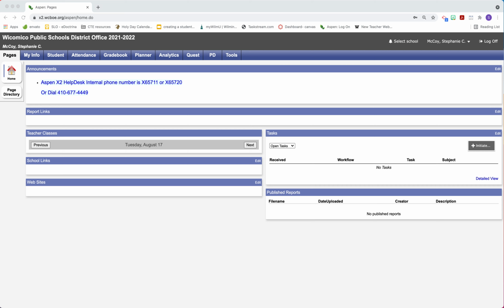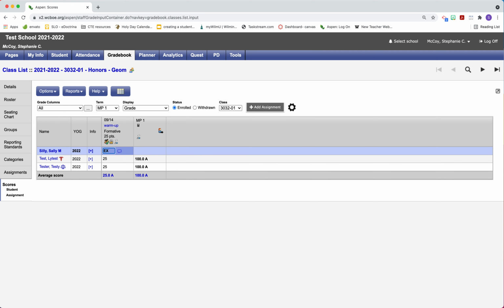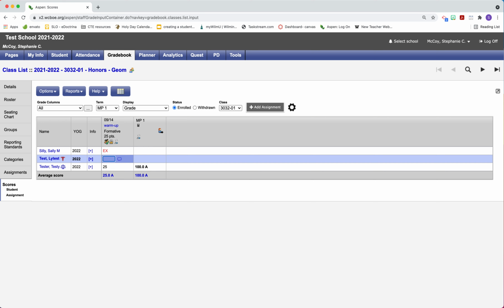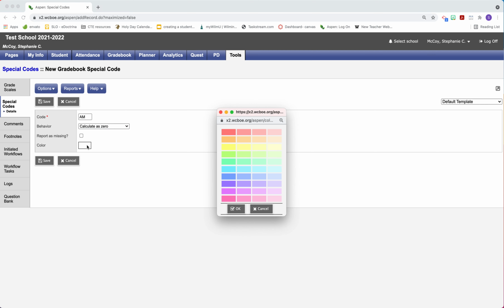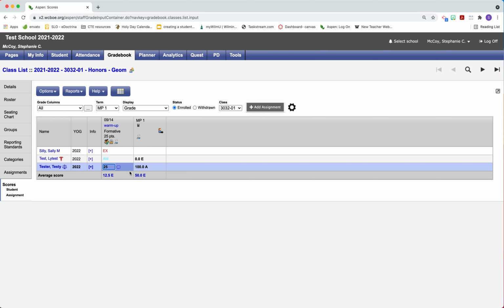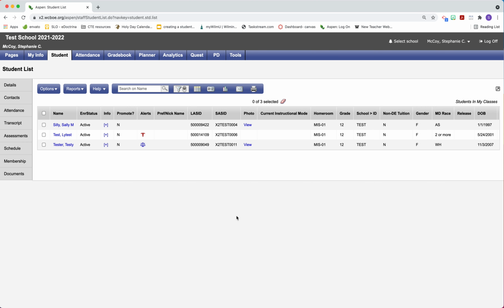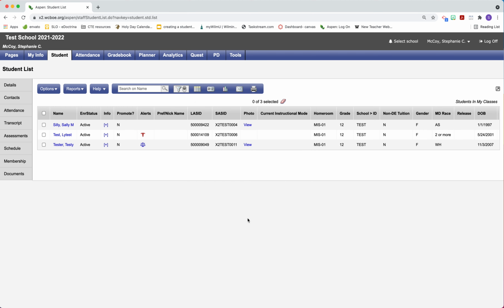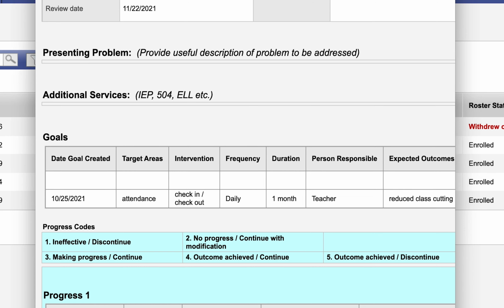Creating Special Codes and understanding Symbols in X2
This video shows how to create a special code and understand symbols in X2.